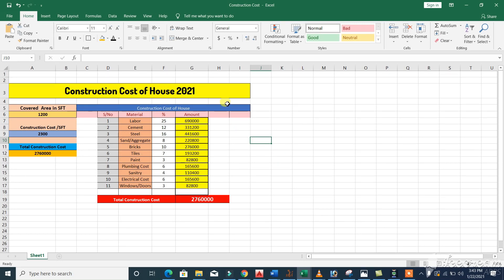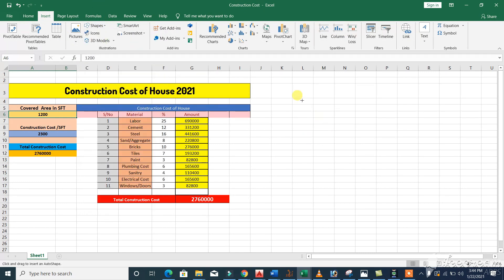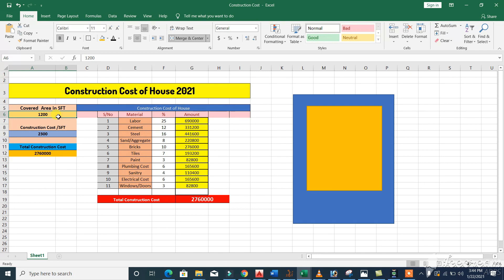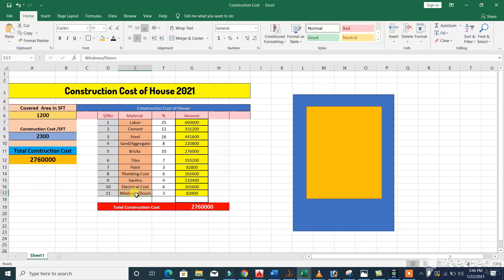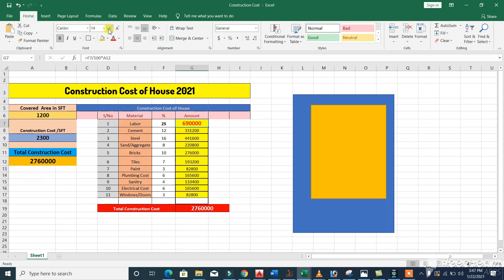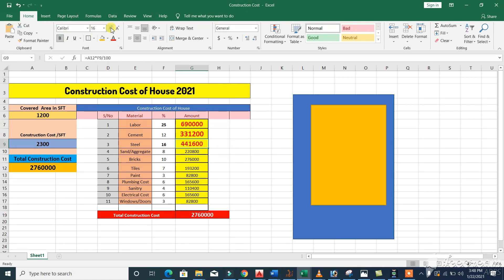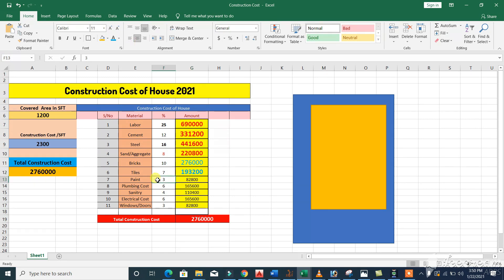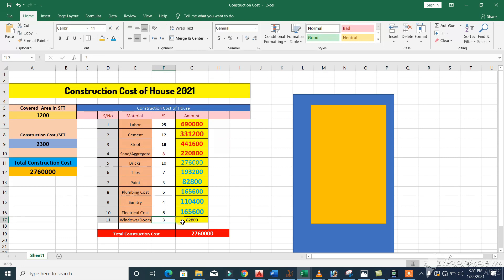House Construction Cost in Excel Sheet | Construction cost of 1500 square feet House ? (2021)